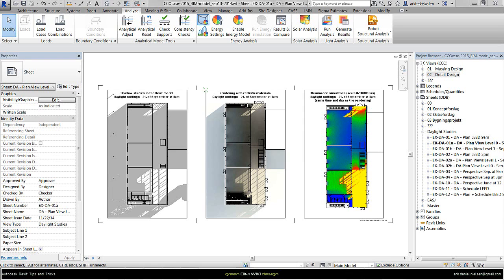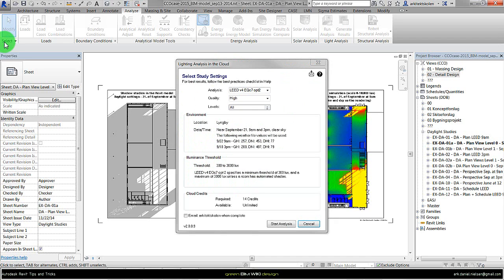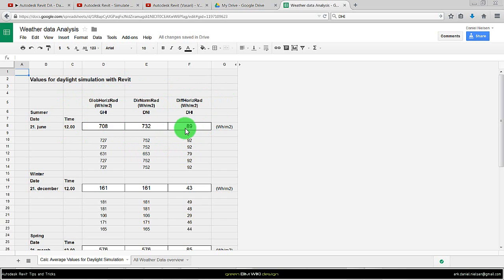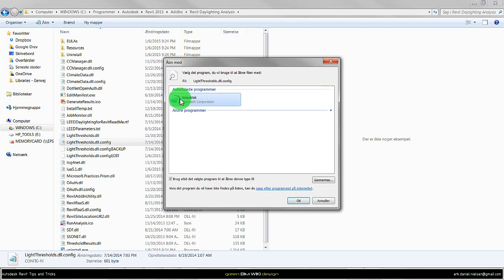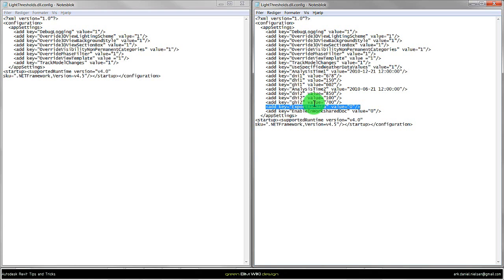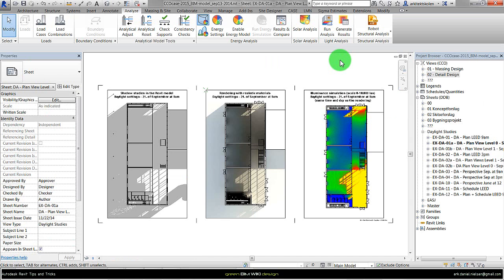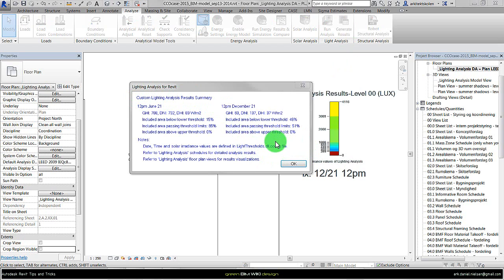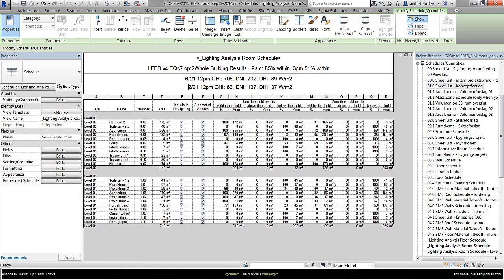Autodesk Revit DA - Daylight simulation with custom Date+Time with Light Analysis (Illuminance/lux)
Link to the config file from the video (it was not possible to copy/paste the text here because of the brackets):